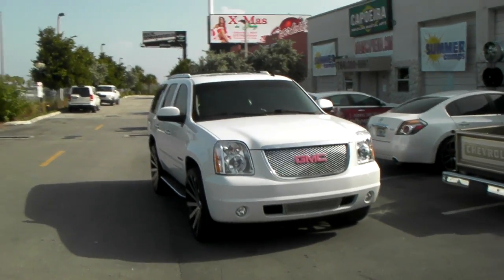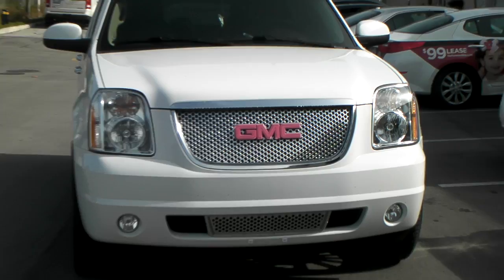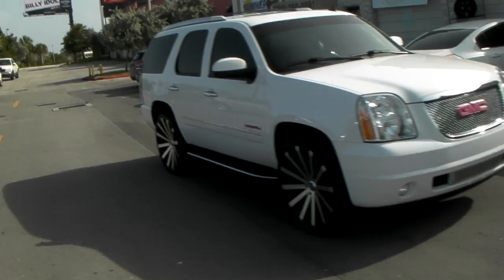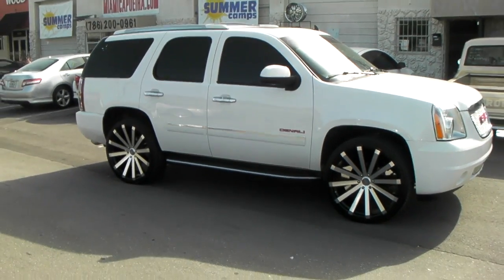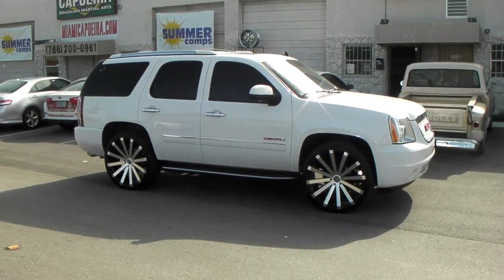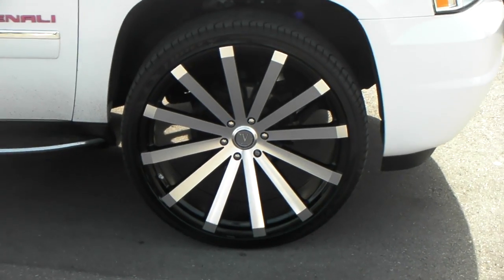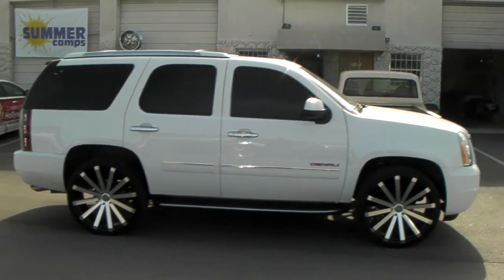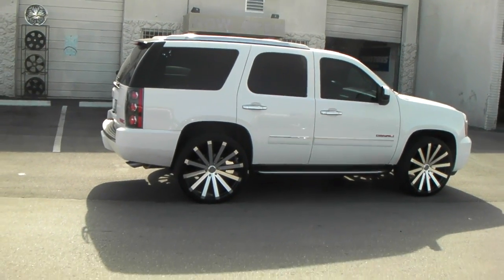Velocity VW12 Machine Black Wheels 2014 GMC Yukon Truck Rims Free Shipping